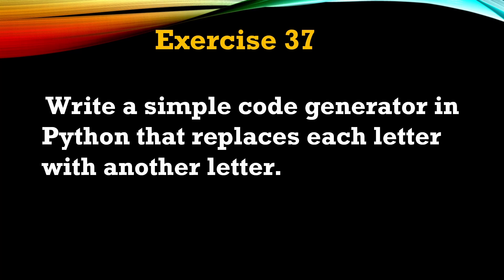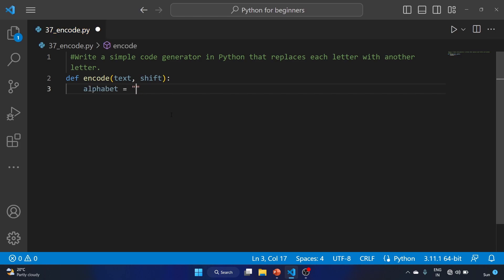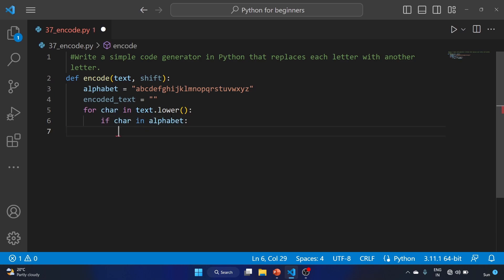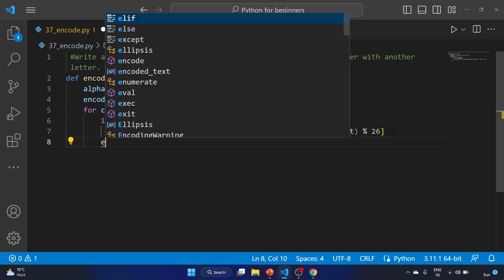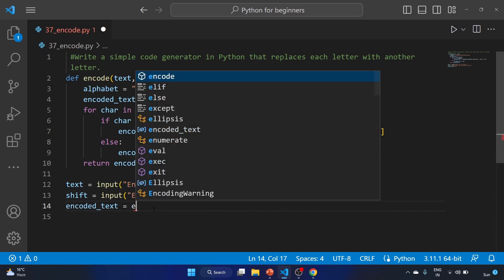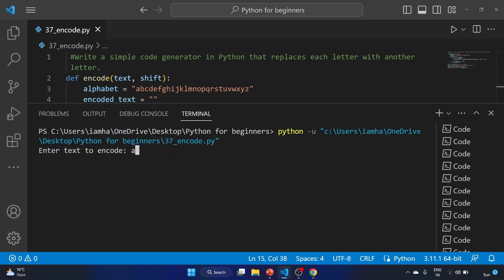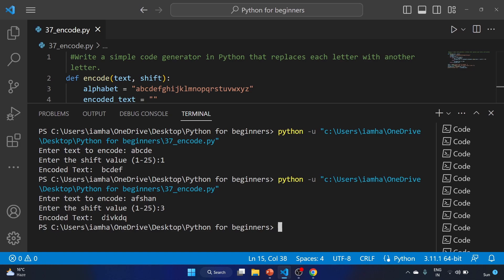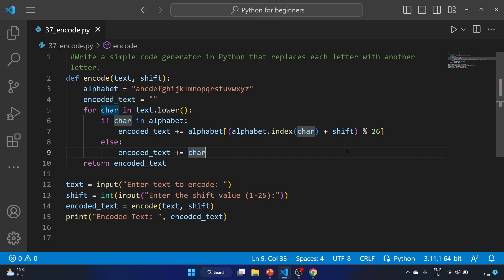#37 Exercise - Write a Caesar Cipher Code Generator in Python.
In this video, we will be learning how to create a Caesar cipher code generator using Python. A caesar cipher is one of the simplest and most widely known encryption techniques.
The program takes in a plaintext message and a shift value and then uses the Caesar cipher algorithm to encrypt the message.